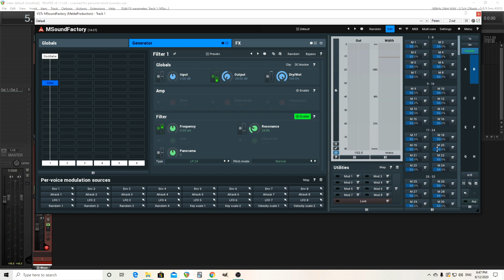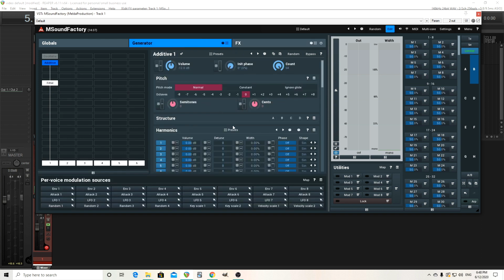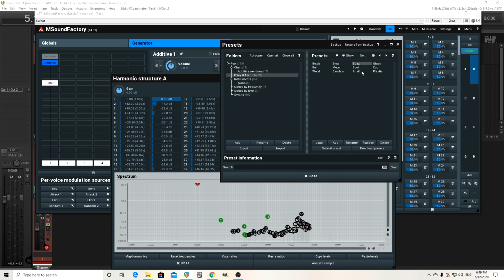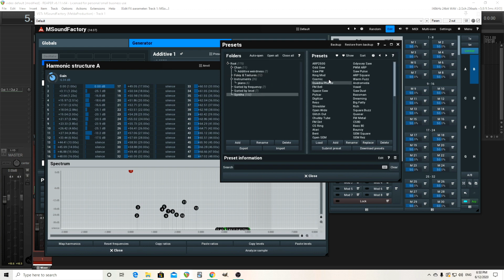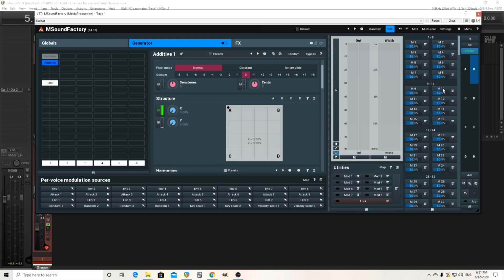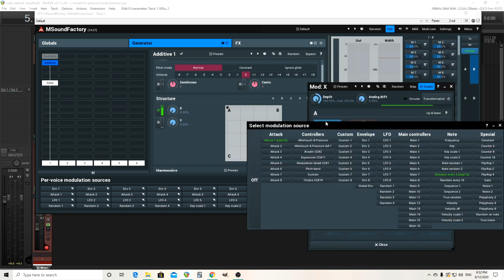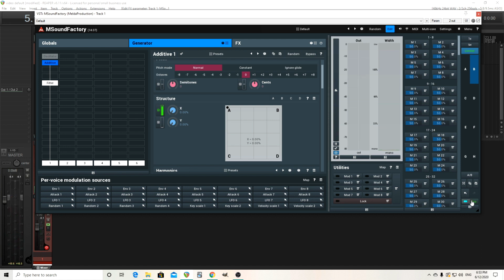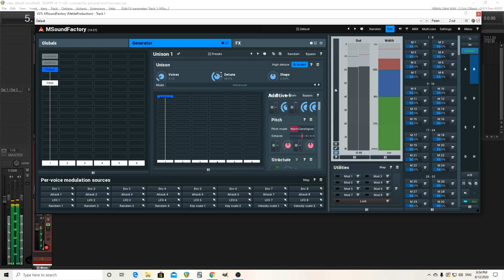Morphing Additive Plucks in MSoundfactory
When making plucks the waveform can be very important, but using subtractive synthesis, or even wavetables doesn't allow you the freedom to explore some not harmonic options. That is where additive synthesis comes in. In this video I'll show you how you can use the additive module to create new sounds and morph between them in all sorts of different ways.

0:00 - Intro
1:20 - Setup
3:50 - Random Blend
5:55 - Velocity Blend
7:10 - Unison